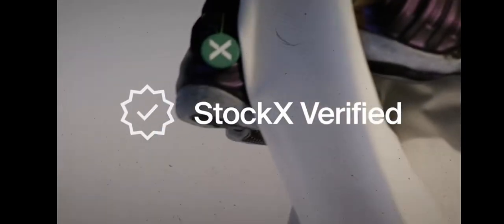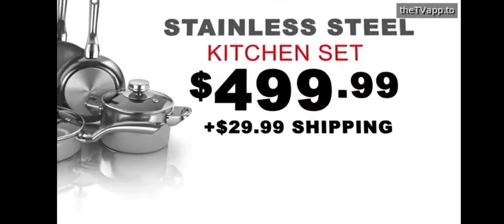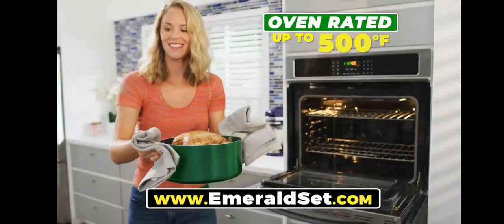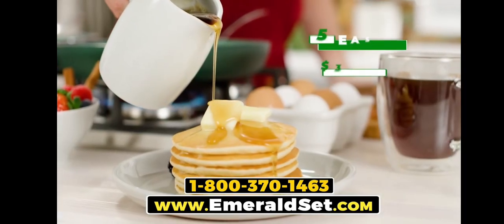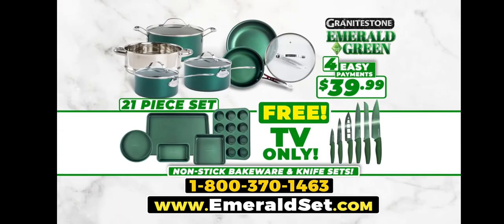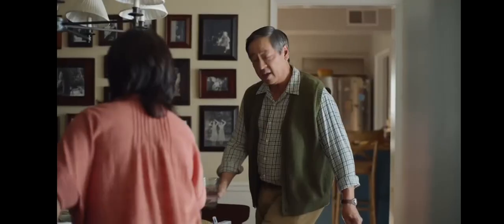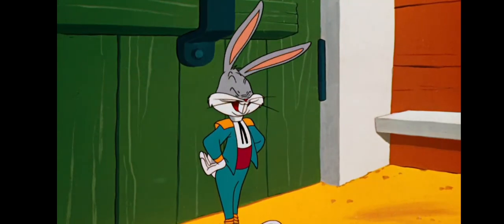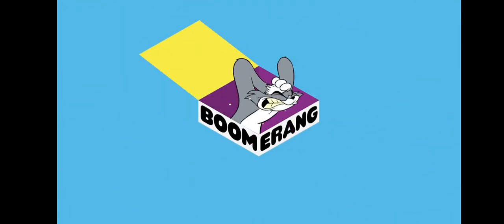Boomerang Commercial Break Wednesday September 25 2024